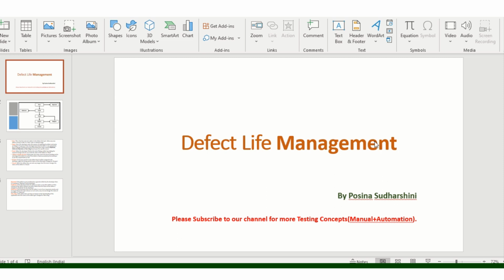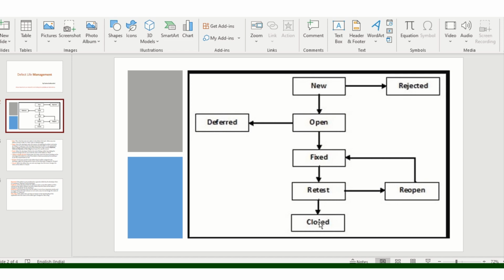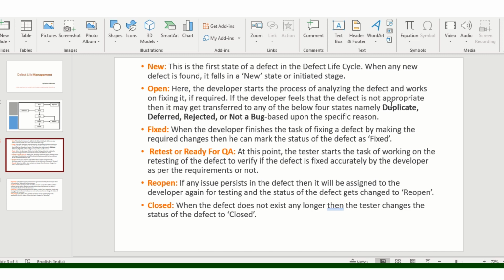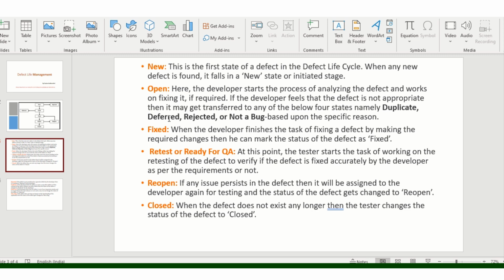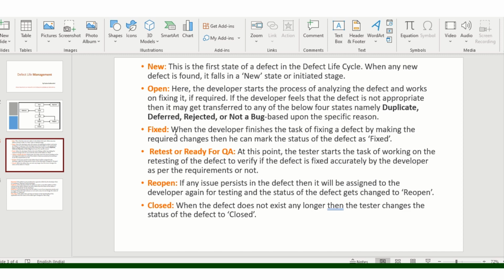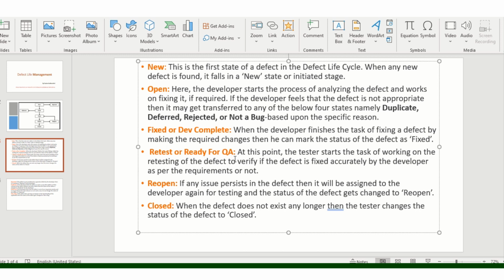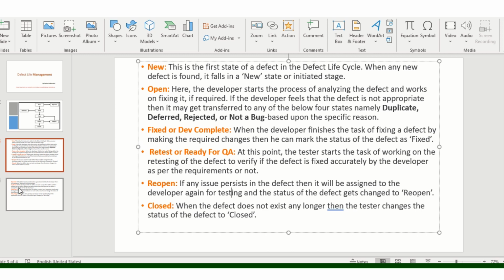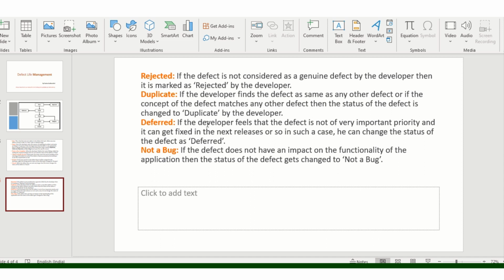Defect Life Management Software Testing#DefectLifeCycle#By Posina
Most Frequent question ask in software testing.#SoftwareTesting#DefectLifeCycle.